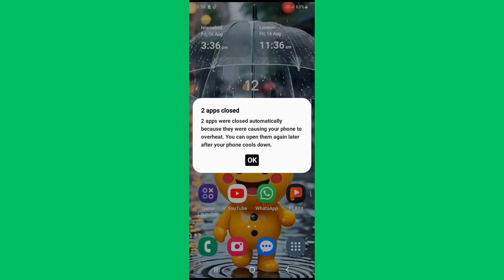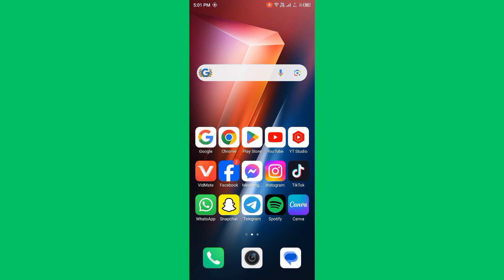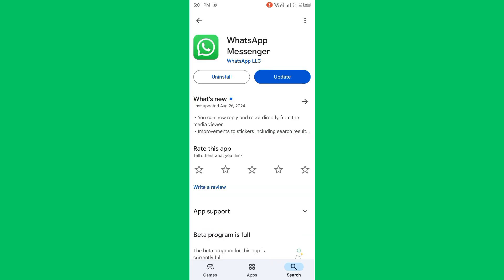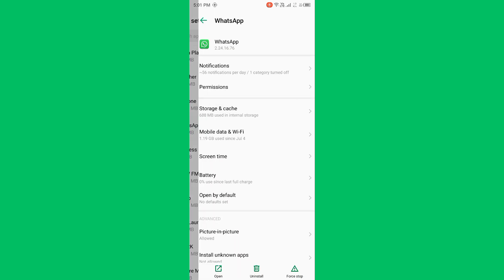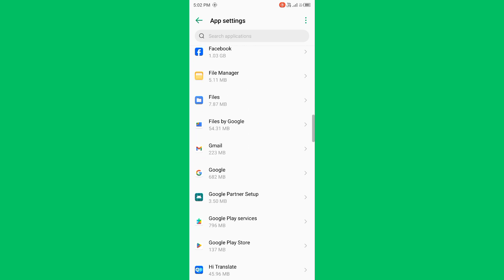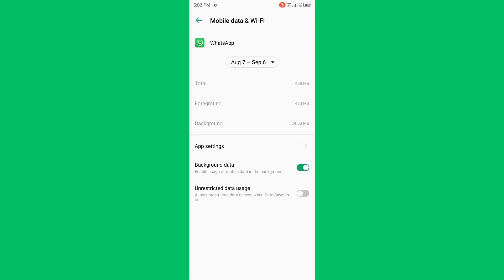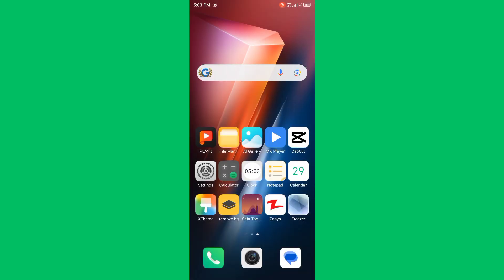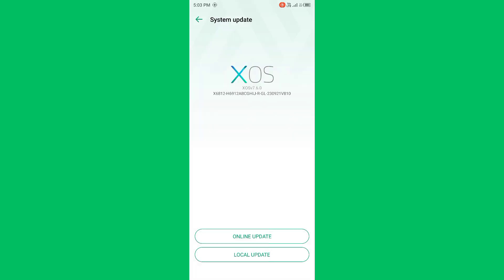How To Fix Apps Were Closed Automatically Because They Were Causing Your Phone To Overheating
Here's How To Fix Apps Were Closed Automatically Because They Were Causing Your Phone To Overheating.

If Android Getting The Error Message? Apps Were Closed Automatically Because They Were Causing Your Phone To Overheating. Don't Worry We’ve Got A Solutions For You. In This Video We’ll Show You. How To Fix This Common Android Issues.